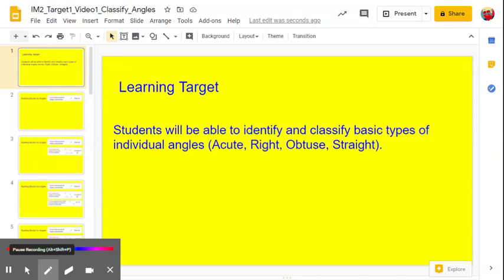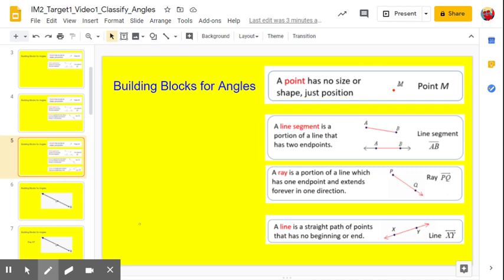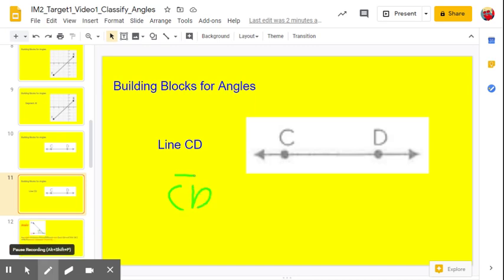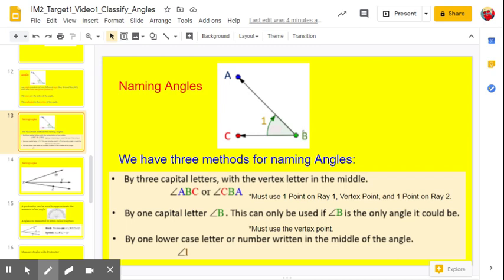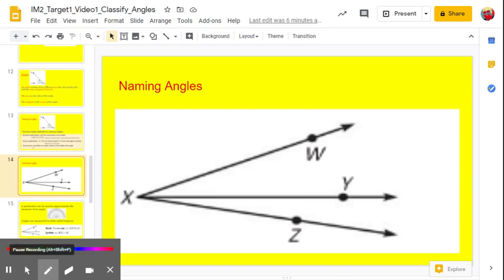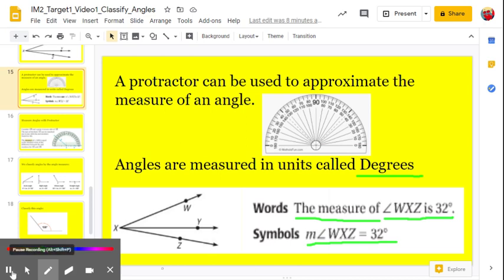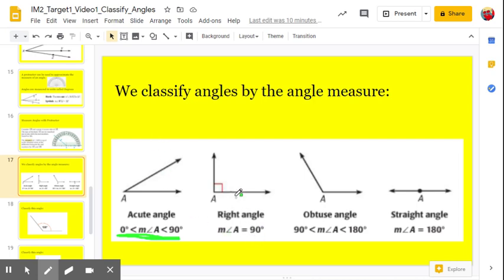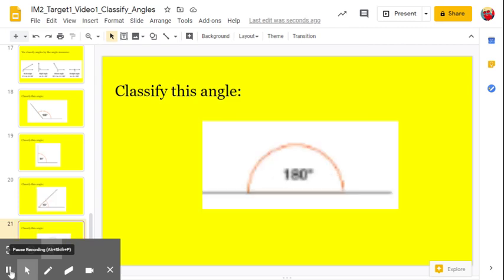Building blocks for angles and how we classify them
Direct instruction on the building blocks for angles and how to classify single angles.